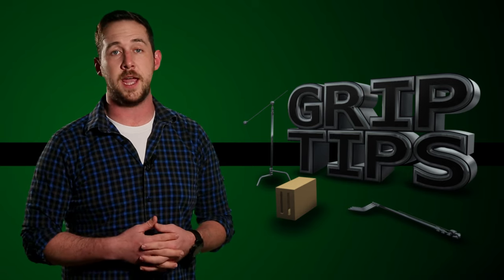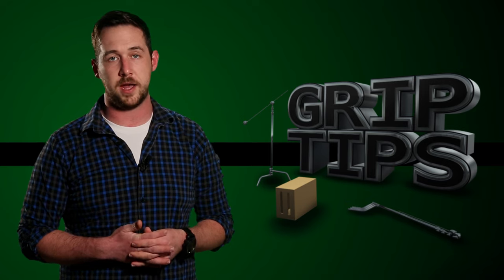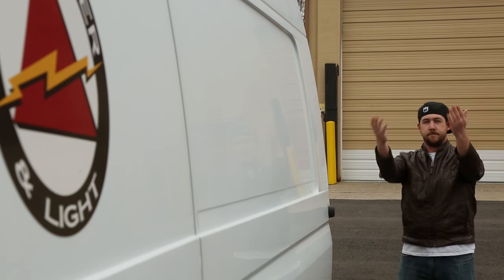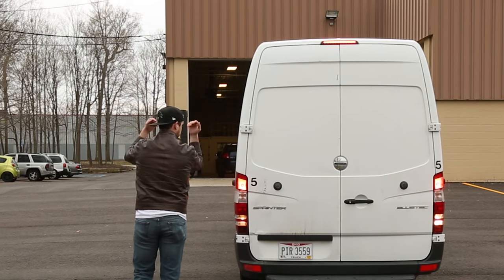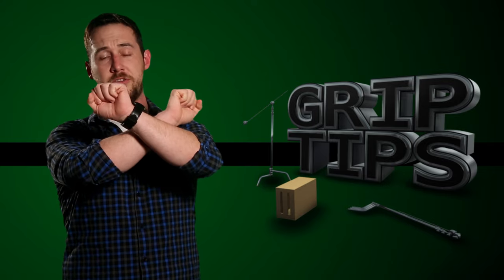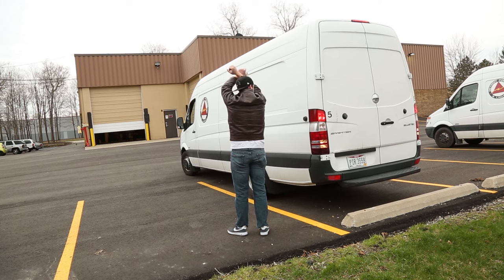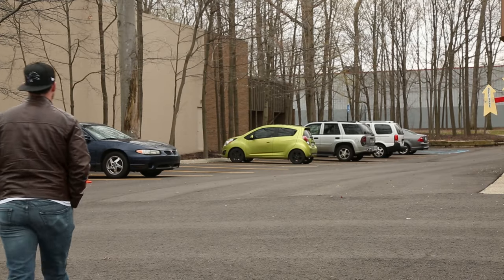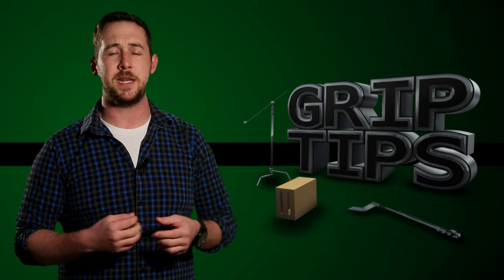Ep 36: Hand Signals for Directing Vehicles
Bring the Van! today's episode shows some common hand signals for helping guide a work truck or van.

subs: 3320